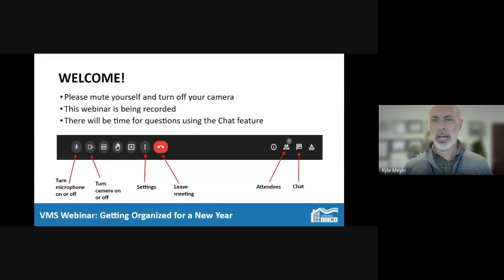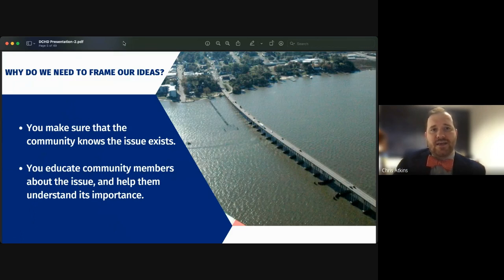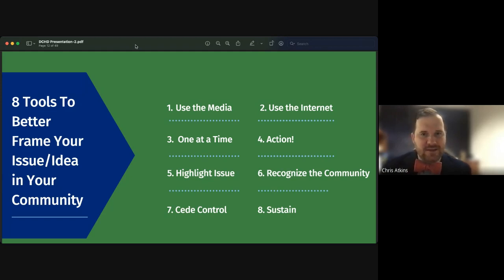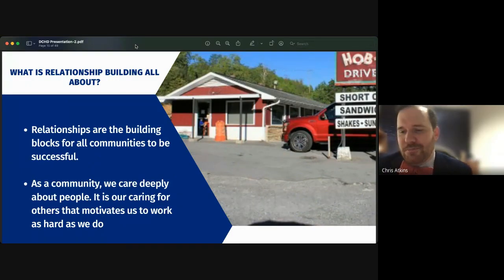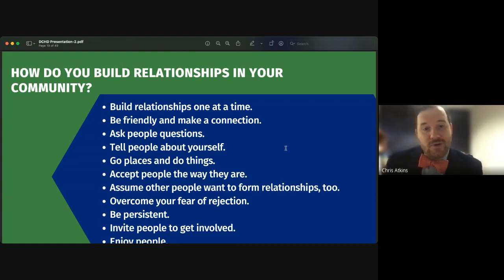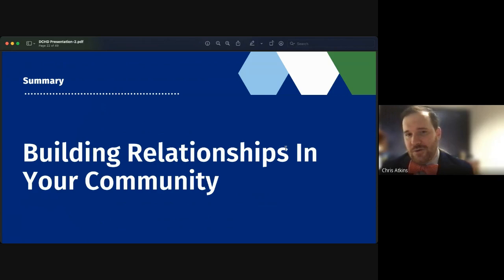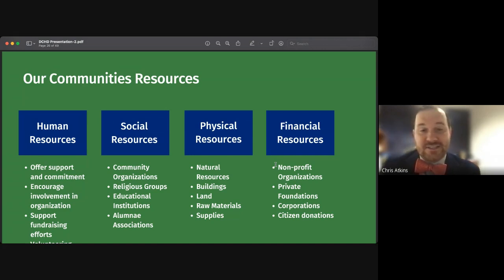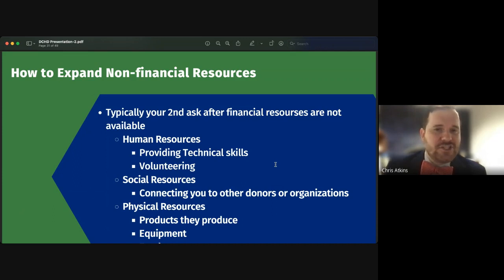VMS Webinar Getting Organized January 2022